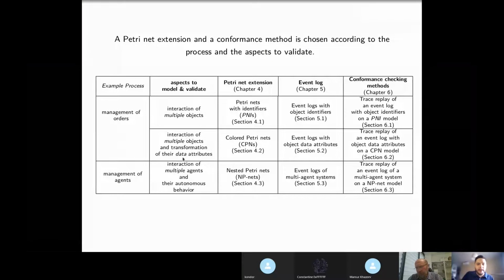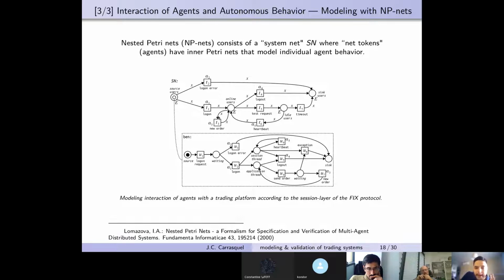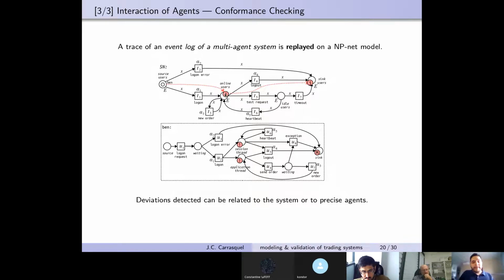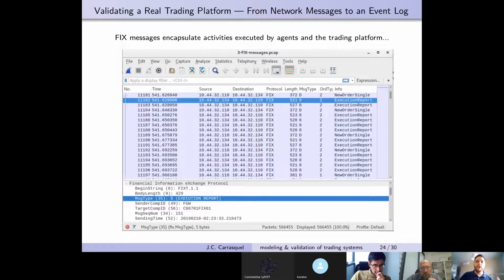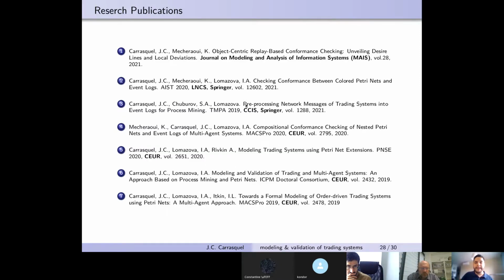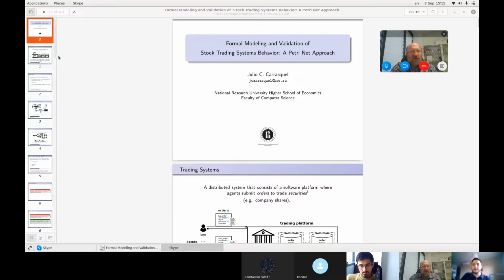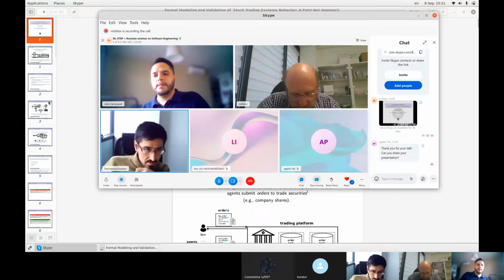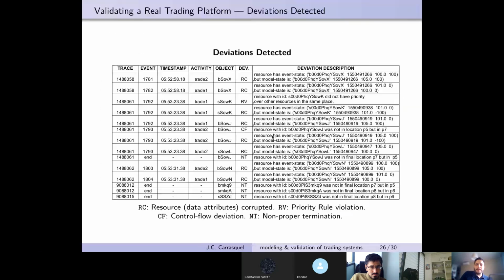ruSTEP08sep22CarrasquelPart2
Карраскель Гомес Хулио Сесар (Высшая Школа Экономики, Москва): Формальное построение и валидация поведения торговых систем с акциями: подход на основе сетей Петри
Втрая часть доклада, представляющего результаты Диссертации, защита которой назначена на 16 сентября 2022 г. В докладе представлены исследования по формальному моделированию процессов в торговых системах с использованием различных расширений сетей Петри - известного формализма для моделирования и анализа параллельных распределенных систем. Сначала рассказано, что такое торговые системы и process mining (дисциплина науки о данных, которая фокусируется на анализе процессов). Потом объясняется выбор вариаций сетей Петри для проверки соответствия процессов в торговых системах и представим полученные результаты. Первая часть доклада - см.